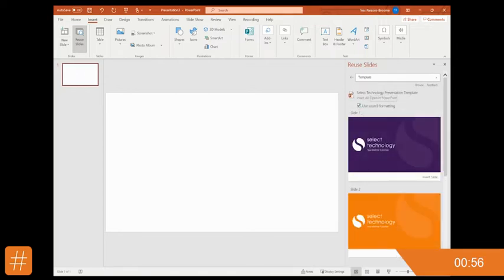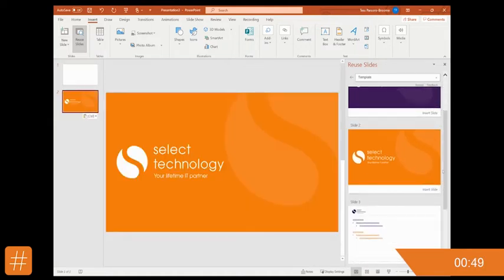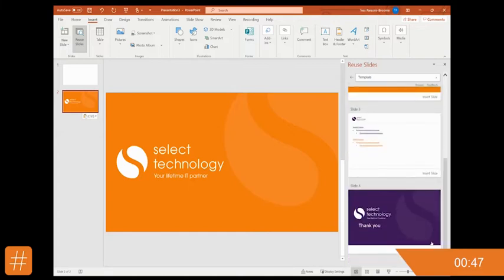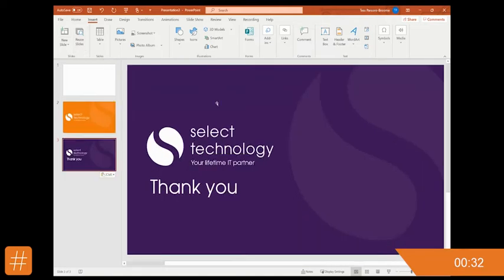Microsoft PowerPoint: Inserting Slides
Find out how you can insert slides from other PowerPoints without having to open them.

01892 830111